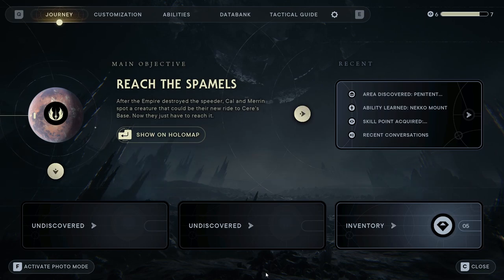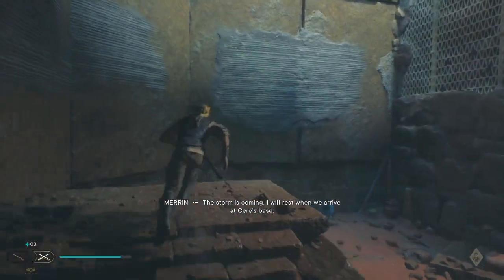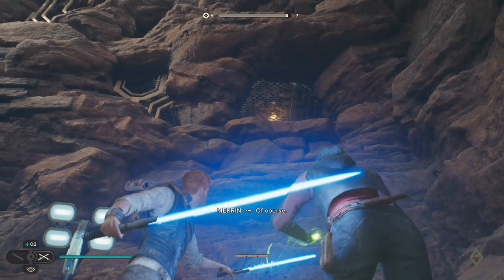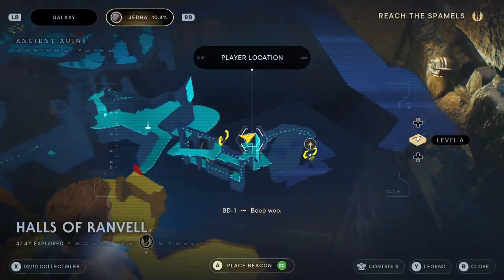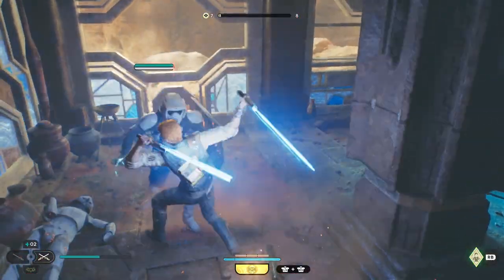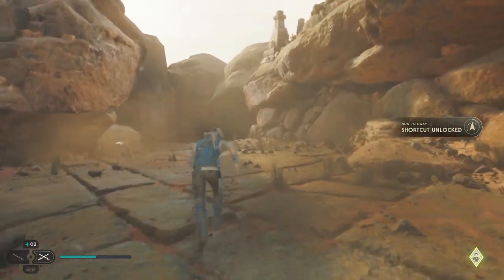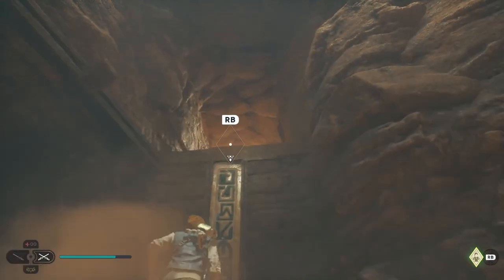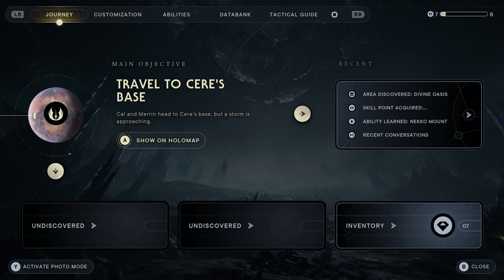Star Wars Jedi Survivor reach the spamels guide / walkthrough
This Star Wars Jedi Survivor reach the spamels guide will walk you through everything you need to do to complete the Star Wars Jedi Survivor reach the spamels quest.

This Star Wars Jedi Survivor reach the spamels walkthrough will explain to you all the steps one by one so you can easily complete any part of the Star Wars Jedi Survivor reach the spamels main objective that you might be stuck on. If you needed help with the Star Wars Jedi Survivor reach the spamels mission then this Star Wars Jedi Survivor guide will help out a decent amount.